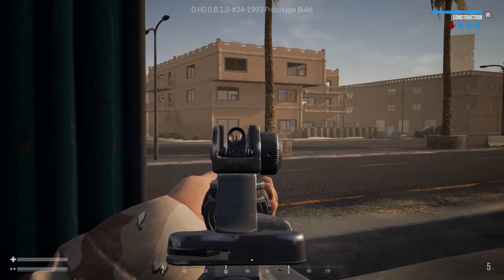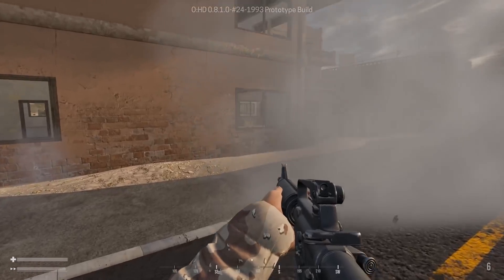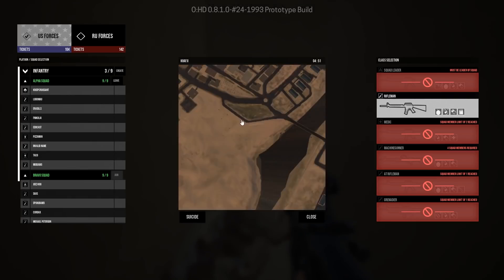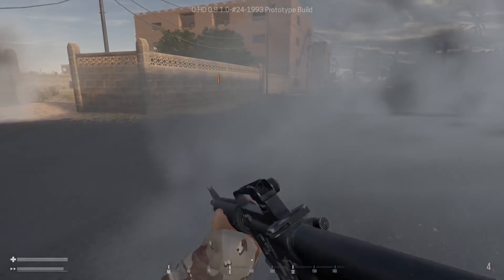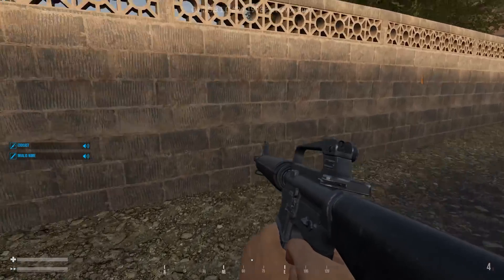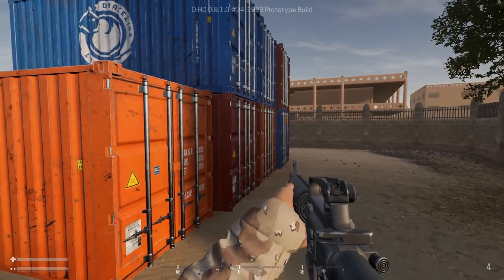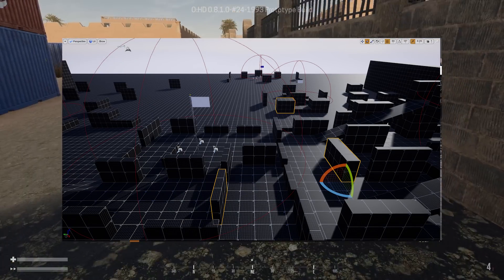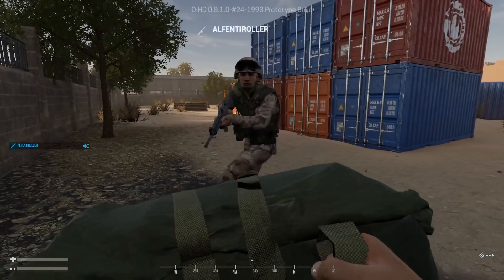Can This COMPLETELY FREE Game Be The Next Big Tactical Shooter?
Can Operation: Harsh Doorstop compete with the big tactical shooters? I'm definitely liking what I see and wouldn't be surprised if free tactical FPS games like this are the future of PC gaming.

My Gaming Rig:
CPU: i9-9900K
GPU: RTX 2070 Super
RAM: 32 GB - 4x8 GB Corsair Vengeance LPX
MOBO: Gigabyte Z390 AORUS PRO
Mouse: Razer DeathAdder Elite
Keyboard: Ducky One 2 RGB LED Double Shot (Red Silent Switches)
Headphones: Razer Kraken Pro V2
Mic: AKG D5 Dynamic Microphone + Behringer U-Phoria UMC22 Audio Interface
Webcam: Logitech C922x